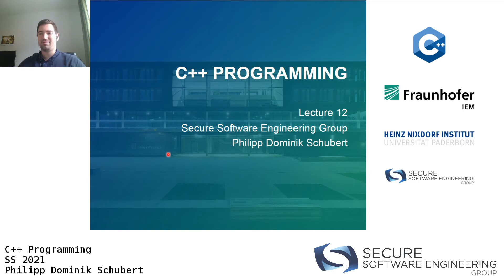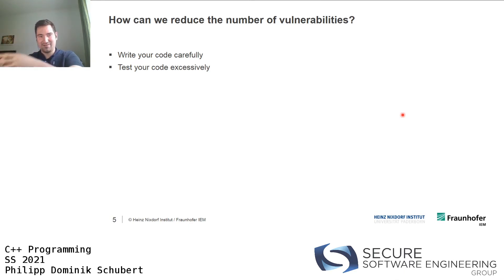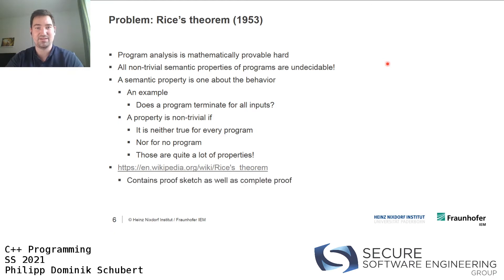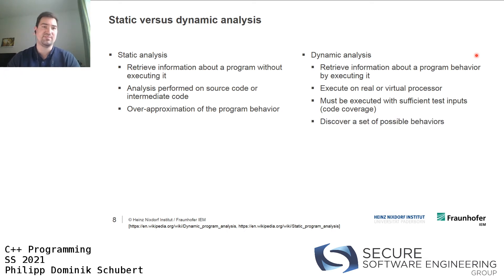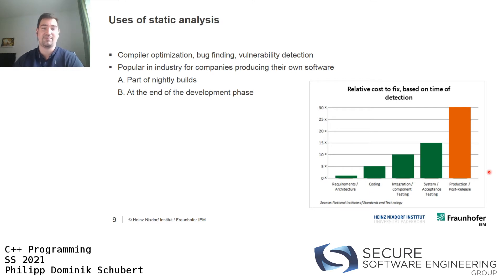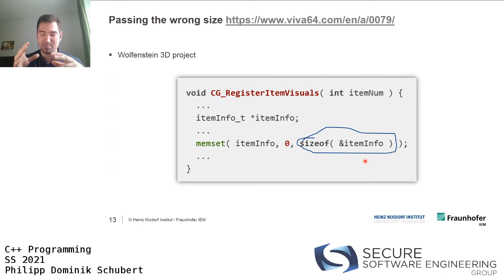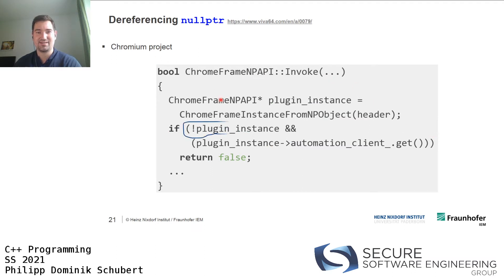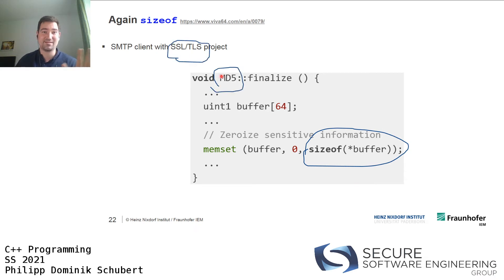C++ Programming SS21 - Week 12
This is a recording of the "C++ Programming" course (summer term 2021) taught by Philipp Schubert (/Philipp Dominik Schubert) at Paderborn University.

The course's accompanying materials, i.e., virtual machine image, slides, exercise sheets, and exercise codes can be found

The lecture covers the following topics:

-Organizational matter
-Course outline: now with even more C++
-History of C++
-C++ compilers
-A "Hello, World!" program
-Setting up a development environment
-Basic terms & concepts

-More on data types
-Expressions
-const & constexpr
-Statements
-Control flow

-Functions
-std::string
-std::vector
-Containers
-Pointer and reference types

-Unions
-Enumerations
-Structures
-Classes
-Organizing C++ projects
-More on C/C++ compiler toolchains
-Namespaces

-Operator overloading
-Memory
-Dynamic memory allocation
-Copy constructor / assign (a real-world example)
-Move constructor / assign (a real-world example)
-Notes on dynamic memory allocation

-Error handling
-Return codes
-Assertions
-Exceptions
-Function pointers
-std::function

-C/C++ preprocessor
-Software product lines
-Templates
-Variadic function arguments
-Functors
-Lambda functions

-Template metaprogramming
-Variadic template arguments
-Smart pointers

-Static memory
-Object oriented programming I

-Object oriented programming II
-Type conversion / type casting
-File IO

-Libraries
-Iterators

-High performance computing
-High performance computing in C++
-Example: matrix multiplication
-Important compiler flags
-How to help the compiler
-What the compiler can do for you

-Cyber attacks
-Program analysis
-Why do we need program analysis?
-Static program analysis
-Designing code analysis (DECA)
-Software Engineering Group: jobs and theses

-Introduction to the final project
-Miscellaneous and advanced topics
-What next